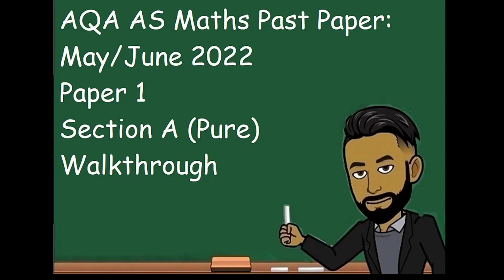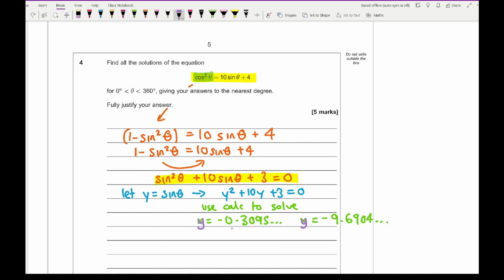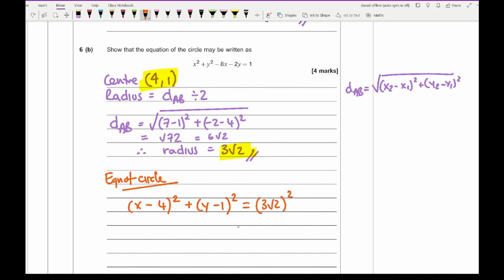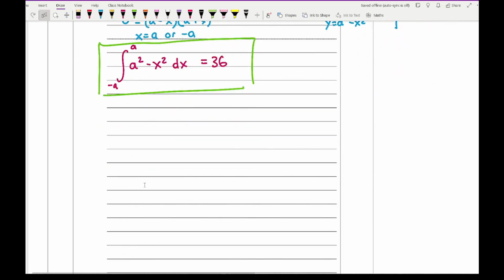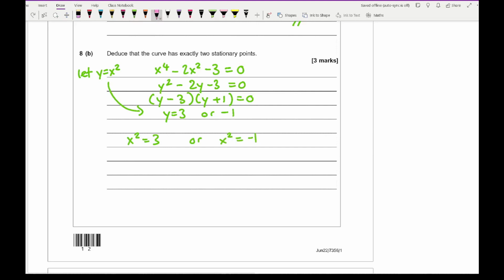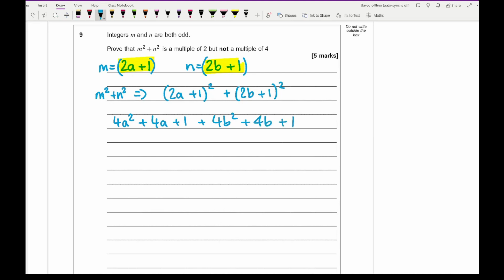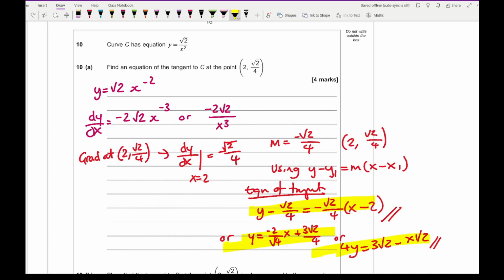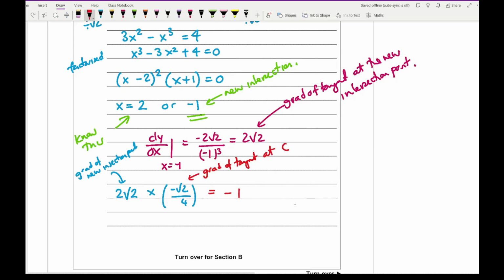AS Maths May 2022 Paper 1 Section A Walkthrough [UPDATED]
Correction 10a - highlighted answer is correct but expanded/alternate answer are not - apologies

Simplified answer should be

Y = 3rt2/4 - xrt(2)/4

Question Breakdown

1) Logarithms
2) Trig Graphs/Graph Transformation
3) Binomial Expansion
4) Trig Equations
5) Polynomials
6) Coordinate Geometry
7) Differentiation/Quadratics
8) Differentiation
9) Algebraic Proof
10) Differentiation/Simultaneous Equations